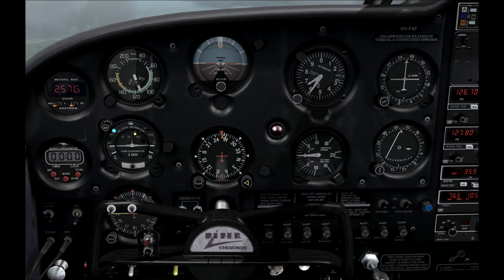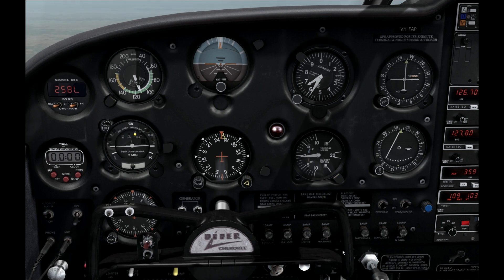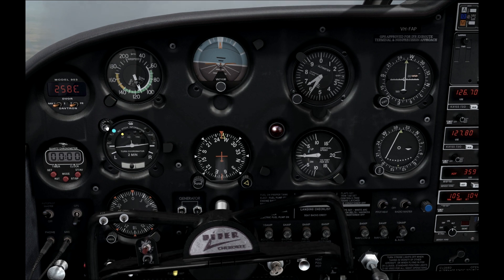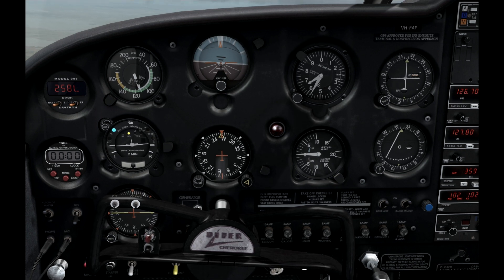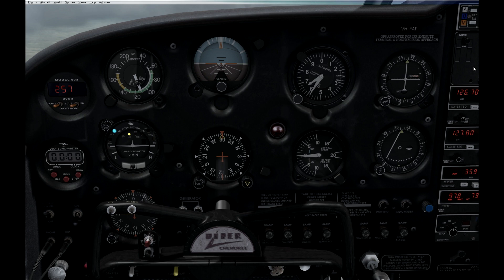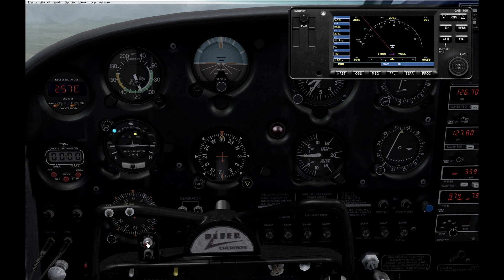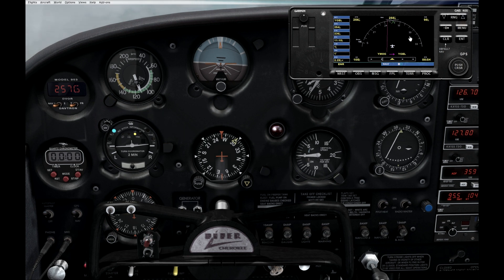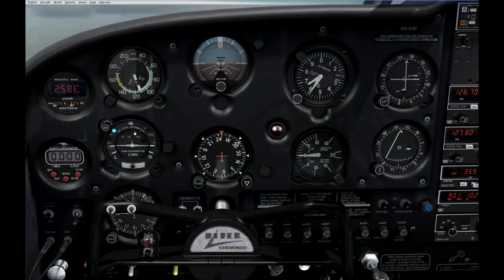A2A Piper Cherokee 180 S-TEC 30 Autopilot Tutorial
A simple, but in depth tutorial covering most aspects of the autopilot found in A2A's Piper Cherokee. Altitude Hold, Stabilization, Heading, and tracking VORs and GPS waypoints.